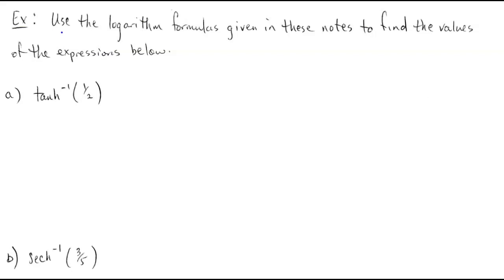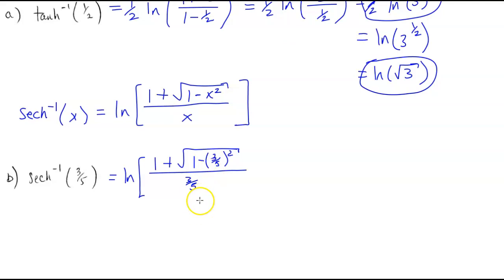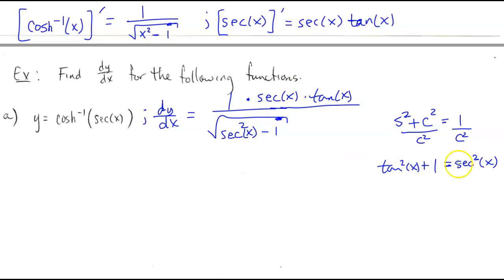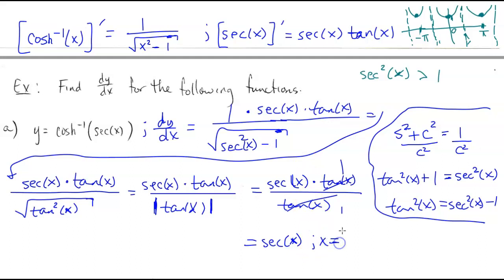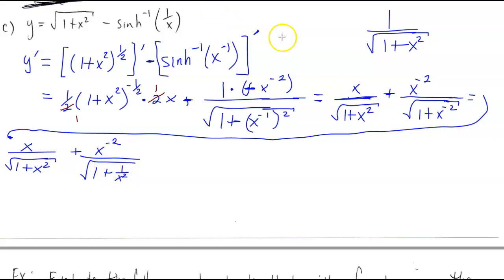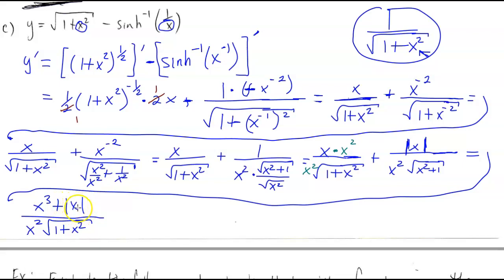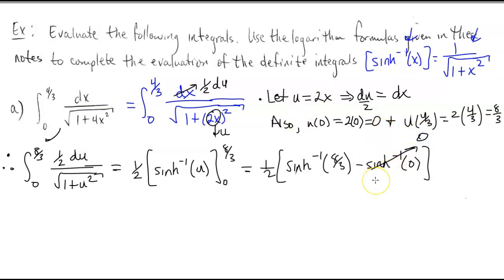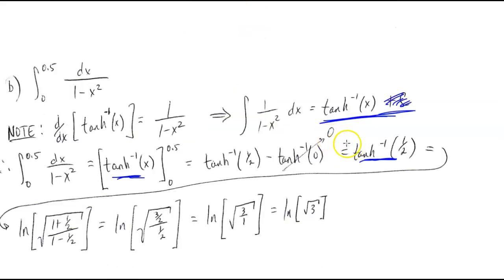Intro to Hyperbolic Functions - Part 4 (Dealing More with In